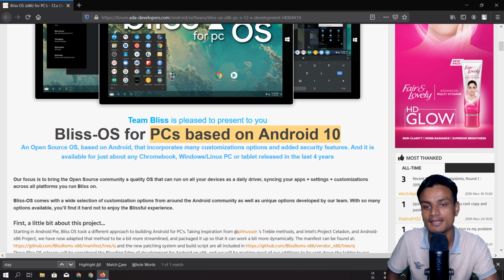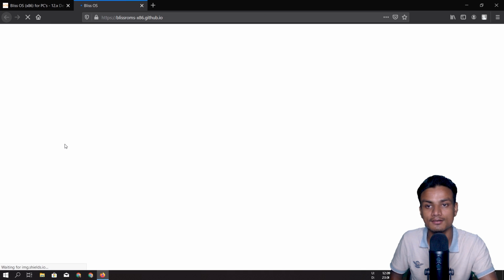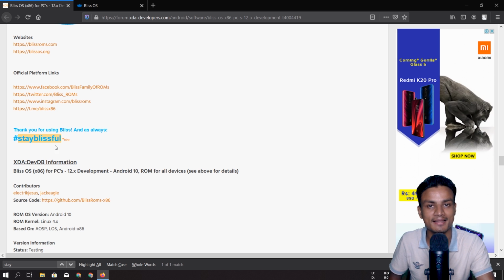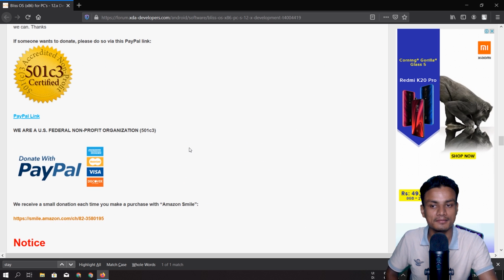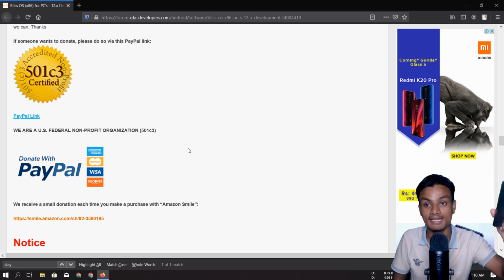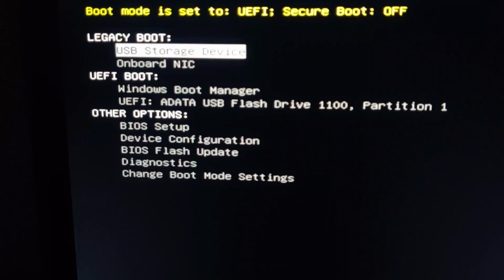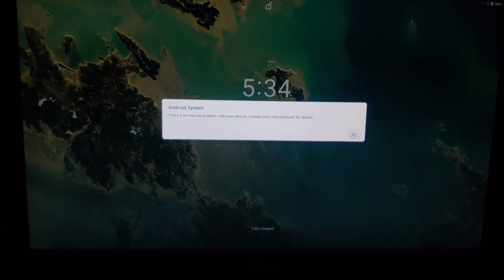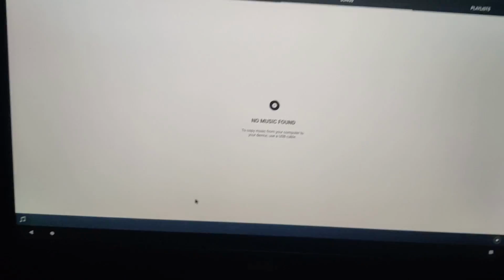Android 10 for PC - Bliss OS 12 - The Best Android OS for PC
Yes the Android 10 for PCs is now available...